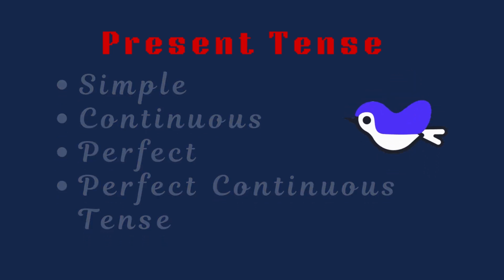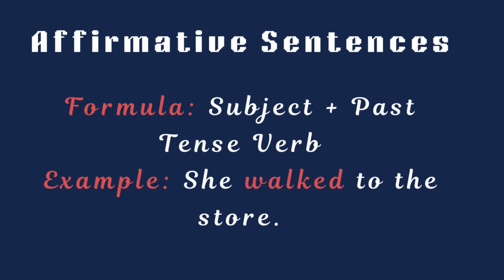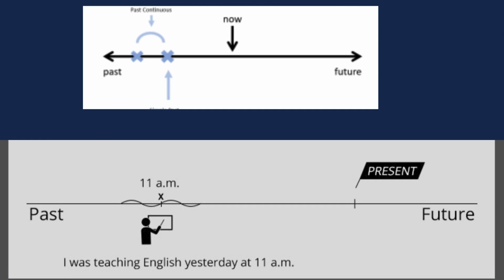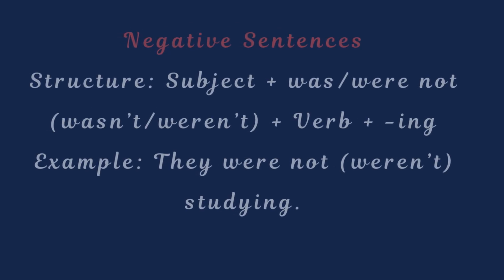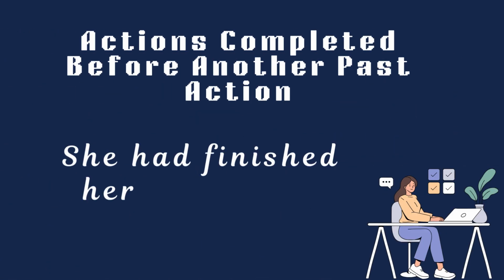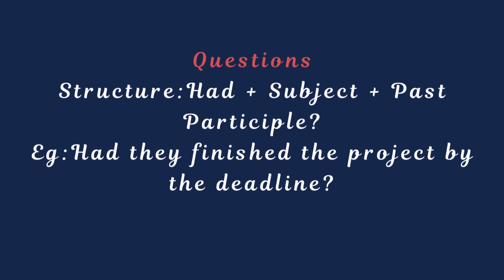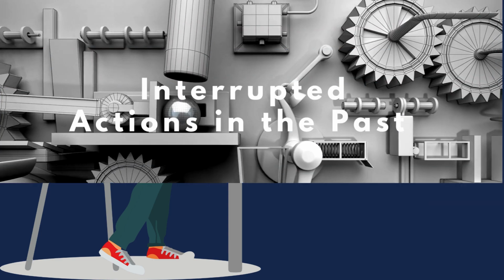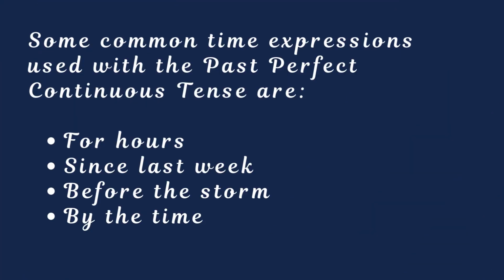Past tense || Past Simple Tense in English: Explained with Examples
Past Simple Tense in English: Explained with Examples

Welcome to our video on Past Tenses! 🎉

Before we dive in, make sure you've already watched our video on Present Tenses to get a solid foundation
 Understanding the present tenses will help you grasp the past tenses more easily.

In this video, we cover the four types of past tenses:
1. Simple Past Tense – For actions completed in the past.
2. Past Continuous Tense– For ongoing actions that were happening at a specific time in the past.
3. Past Perfect Tense – For actions that happened before another action in the past.
4. Past Perfect Continuous Tense– For actions that started in the past, continued for some time, and ended before another past event.

We'll explain when to use each tense, give clear examples, and help you form sentences correctly. By the end, you'll be confident in applying these tenses in your daily conversations and writing.

💡 Key Takeaways:
- How to use each past tense in different situations
- Affirmative, negative, and question sentence structures